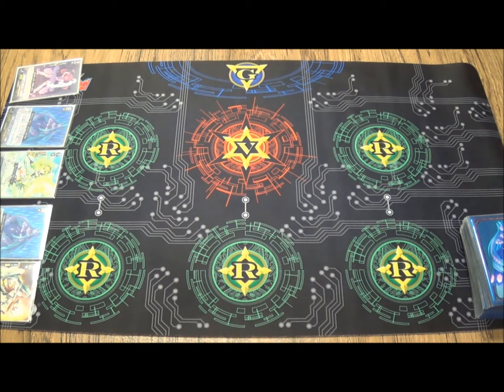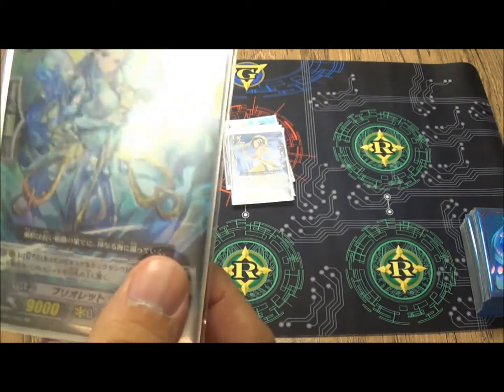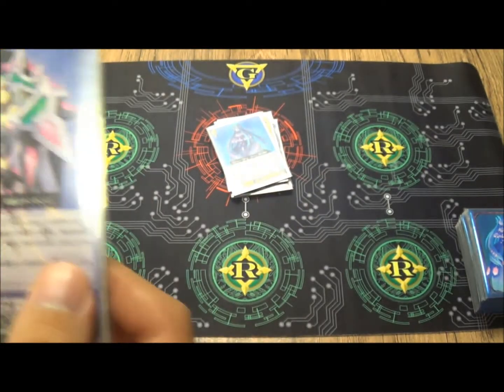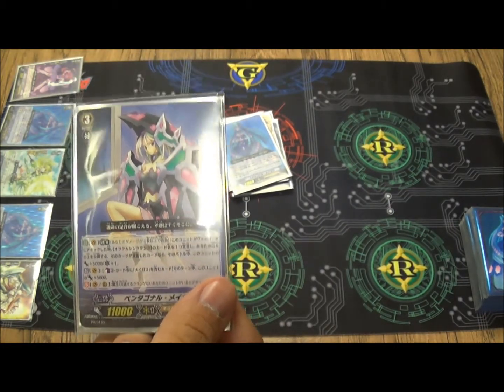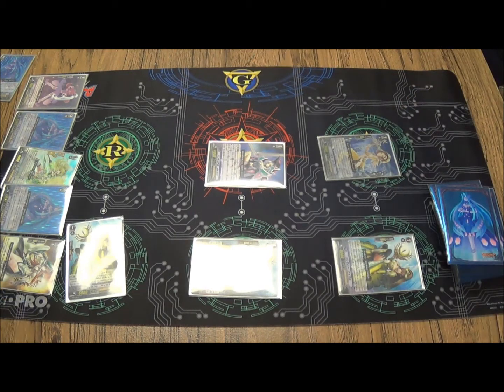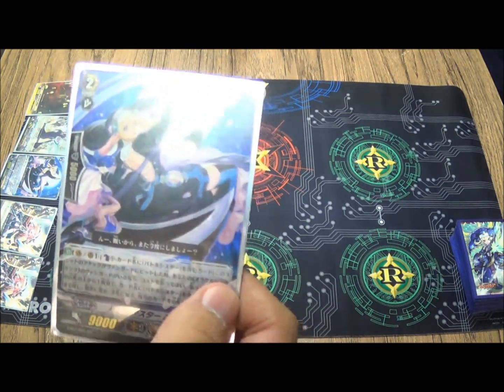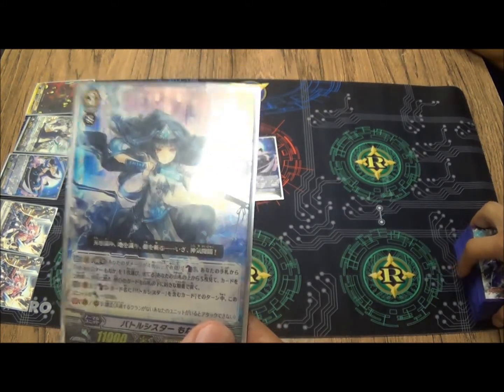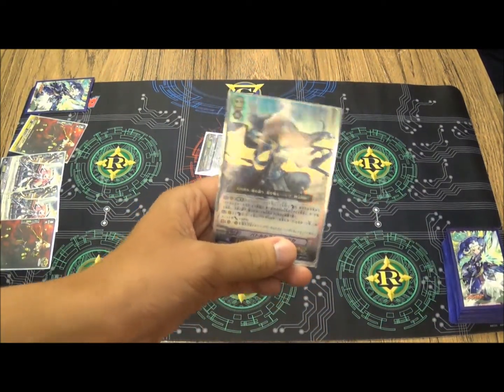Cardfight!! Vanguard 「 OTT: Magus & Battle Sisters EB07 」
Cardfight!! Vanguard Extra Booster EB07 has finally been released (Japanese) and we hurried up and built both Magus & Battle Sisters.  Alex is back to show you guys how both decks work!  Of course a match video at the end.

LIKE OUR PAGES